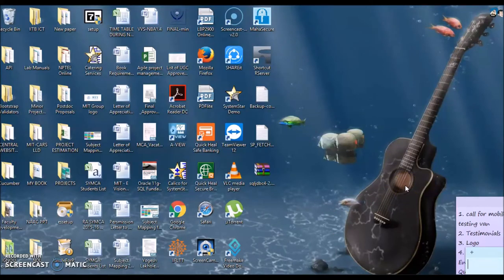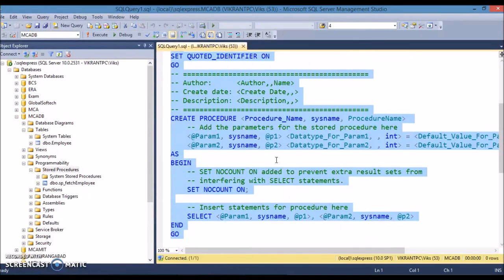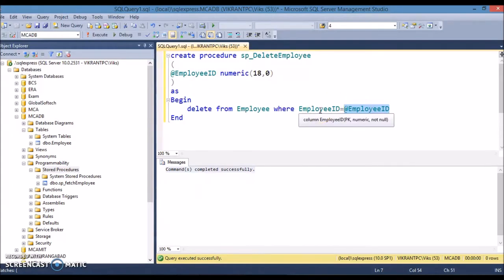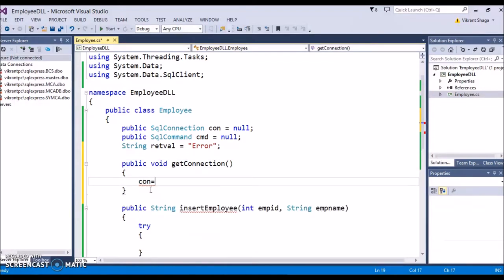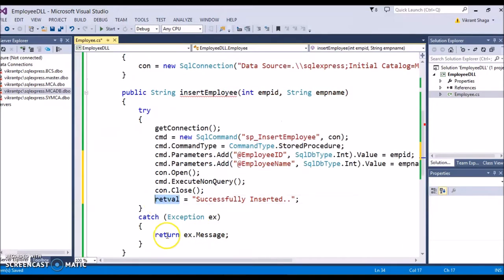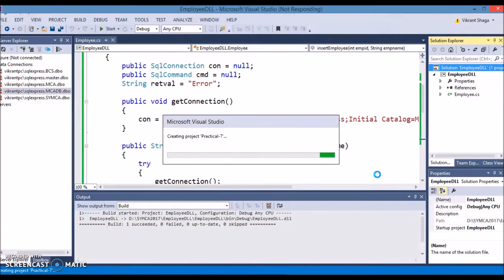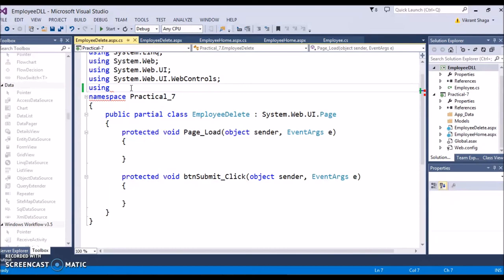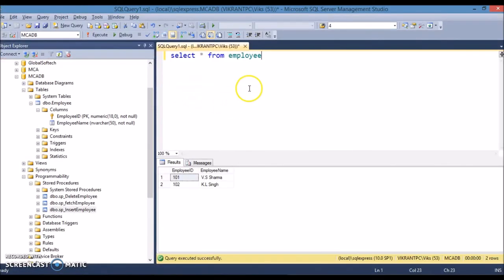Practical-7 ADO NET Application to Insert and Delete using DLL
ADO NET Application to Insert and Delete Records from Database using DLL and Stored Procedures